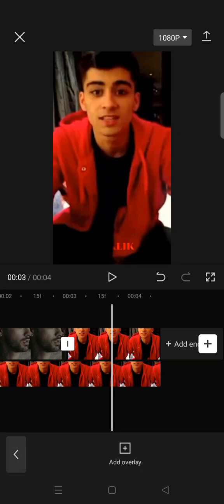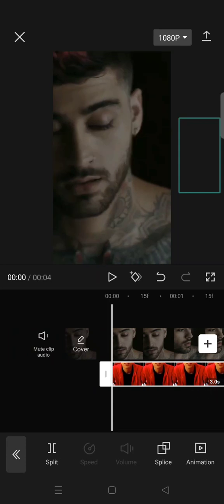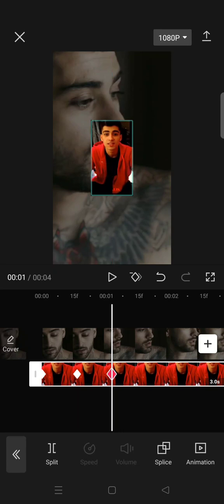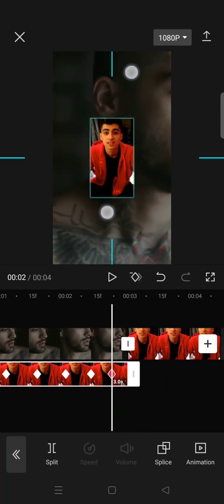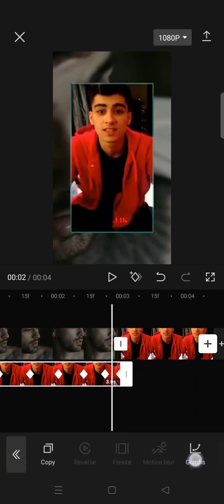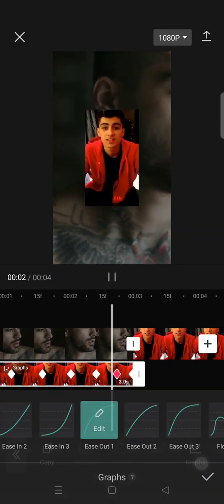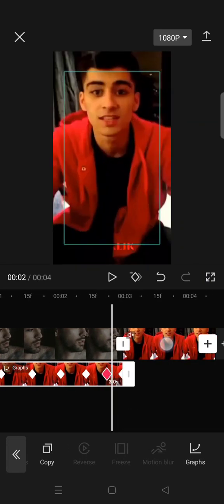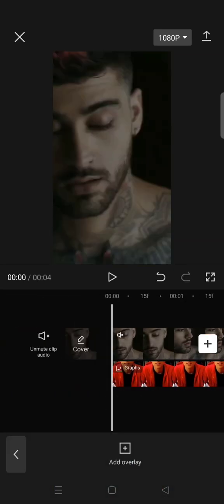Intro Video Inspiration on CapCut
Watch this tutorial to know how you can make an intro video for your next edit on CapCut